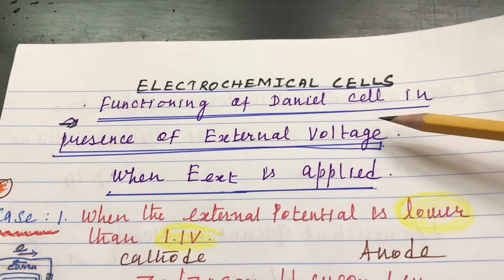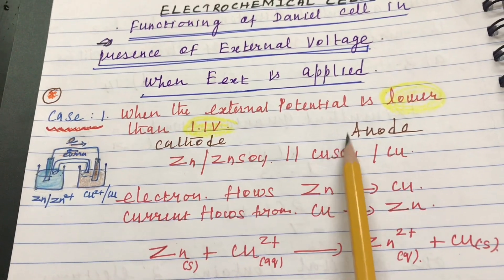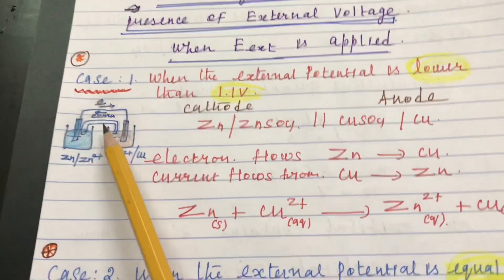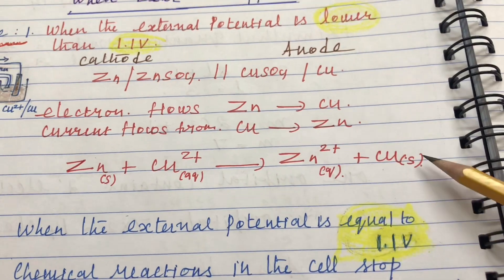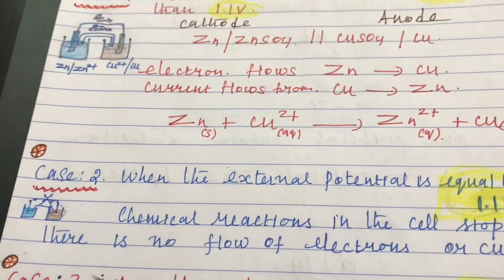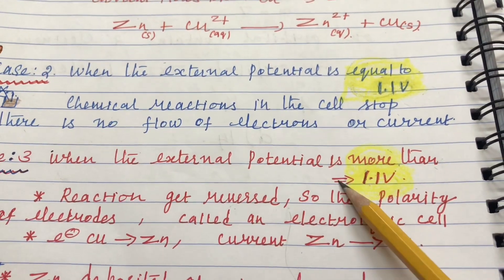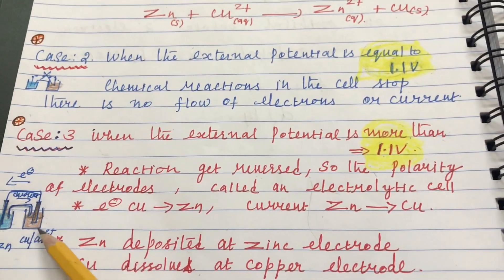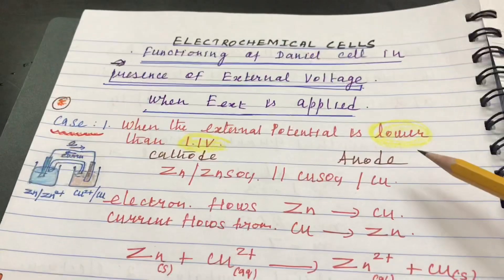DANIEL CELL AND EXTERNAL VOLTAGE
This video explains about the changes takes place in Daniel cell when external potential applied